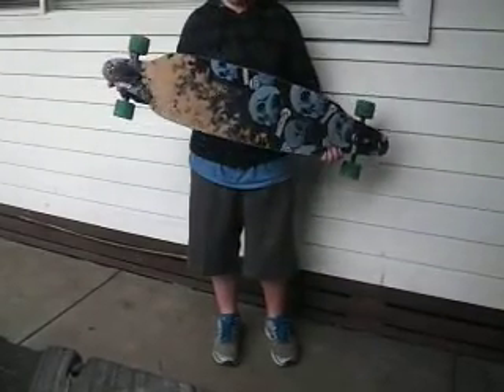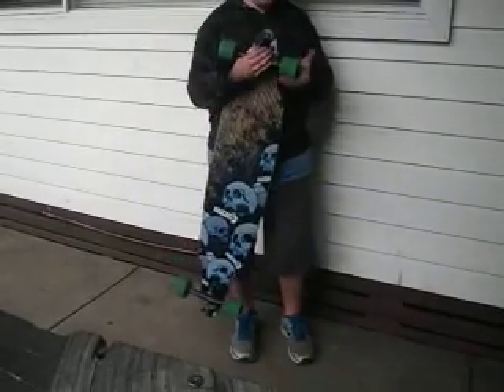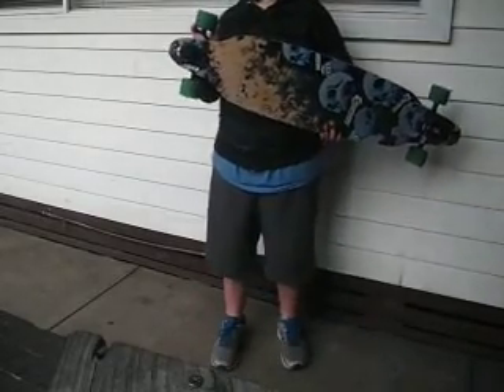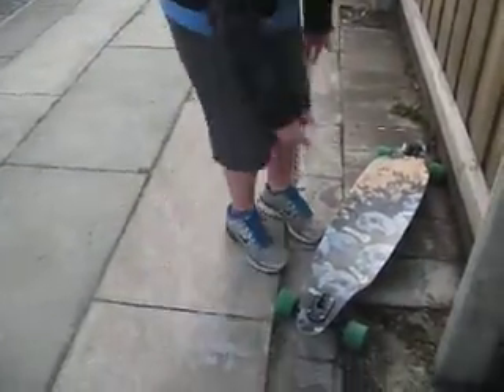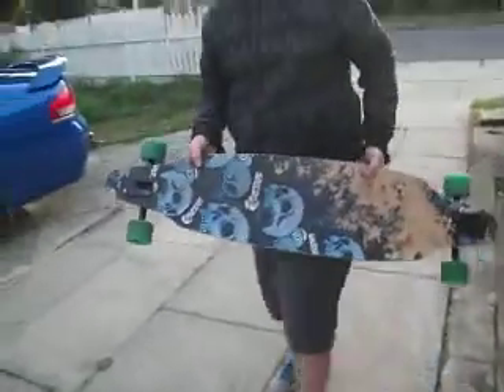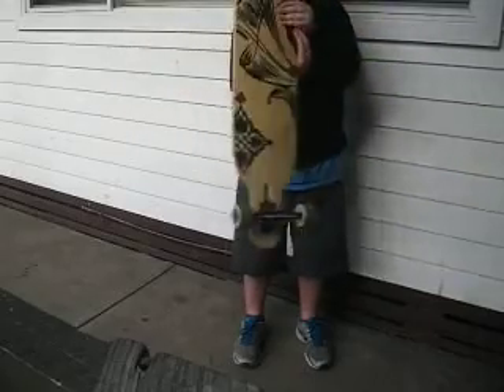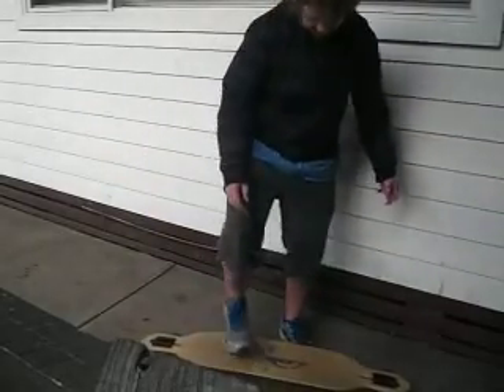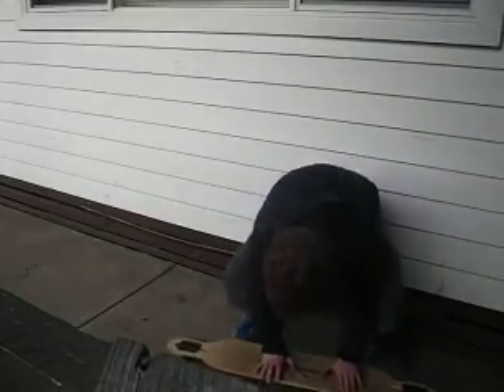loaded dervish and sector 9 dp carbonite review